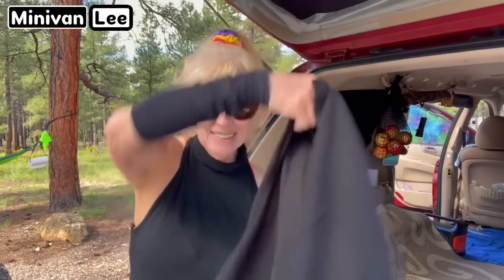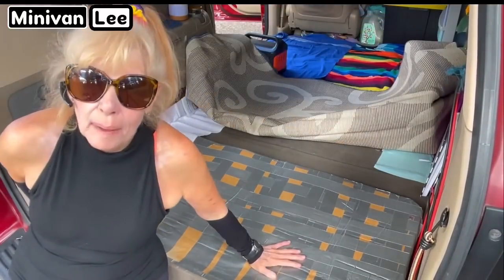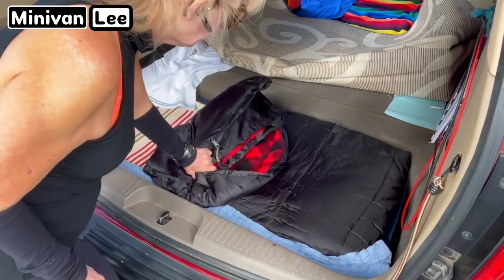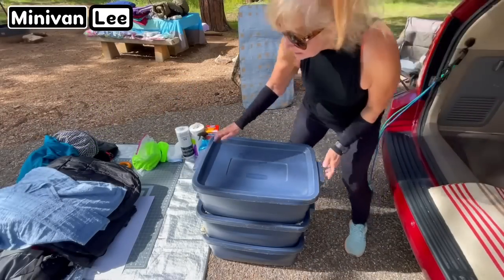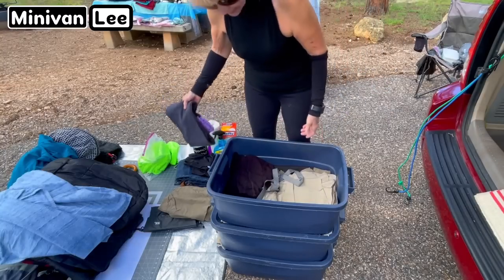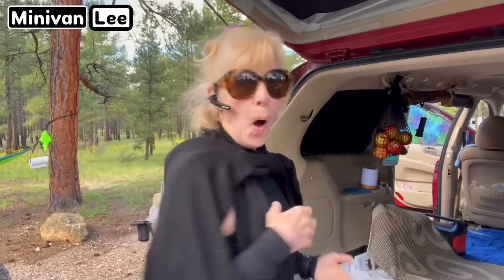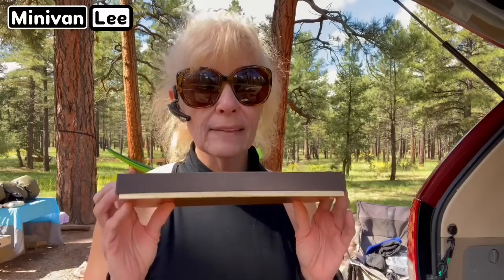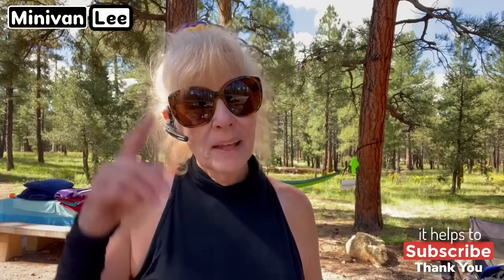ReDoing My Van - want to see the basement of my minivan? I’ll show you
ReDoing My Van.  It’s time to get deep in my minivan and get out winter clothes.  Shake out the dust and redo the inside.  Watch the transformation.

Amazon.com/author/minivanlee

Seekway Water Shoes
Hi Boost cell booster
Dog treat bag
Portable Uv water purifier
Telescope ladder
Renegy flexible solar panel

iPhone flash drive + USB FIR LAPTOP

Tactical Pen

Bear Spray

Knife Sharpener

Best Bushcraft Knife

Folding Saw

Dual Butane Propane Stove

Stop Fire Fast

10Ft extension cable

Renegy 100w solar flex

Jackery Adapter Cord

OKMO G1000
OKMO G2000

Touch sensor Light

9” usb fan

New Fairy Lights

Wall Clips for Lights

Laptop Bed tray Table

Geniani Humidifier.

Teton -25 Sleeping Bag